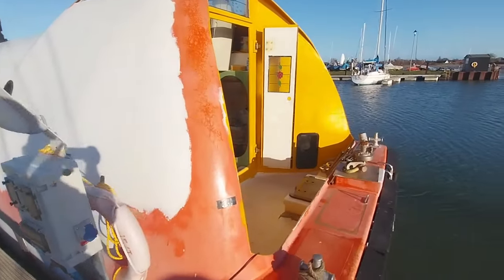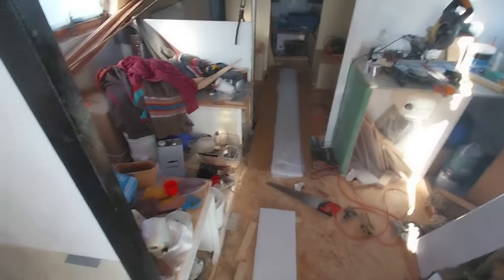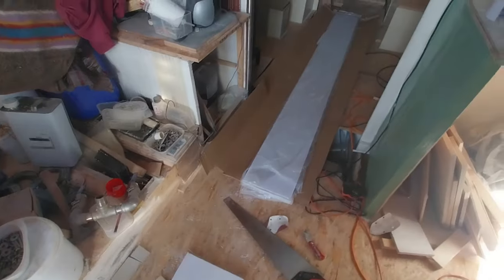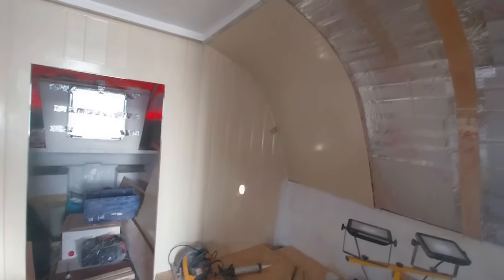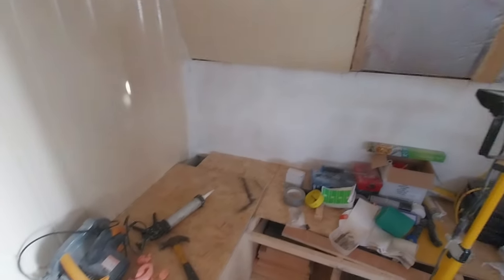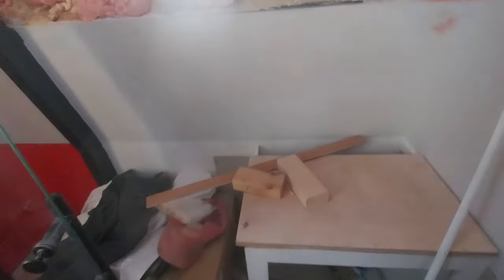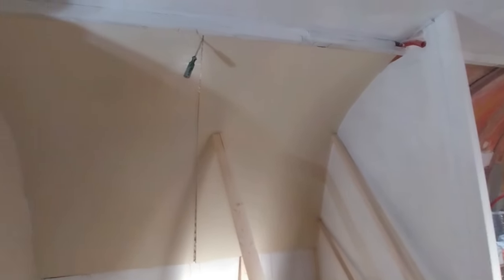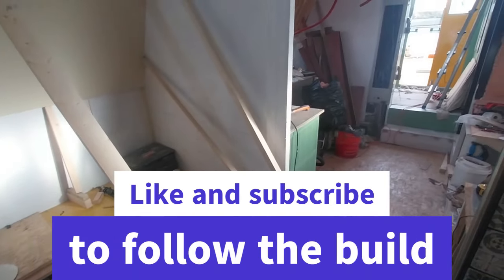Lifeboat conversion Ep. 58 Cladding walls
Finishing off the cladding in the heads on the walls and getting some more sides finished in the seating area. Looking so much better and finished, although it is a fiddly job with loads of marking and cutting off little bits.